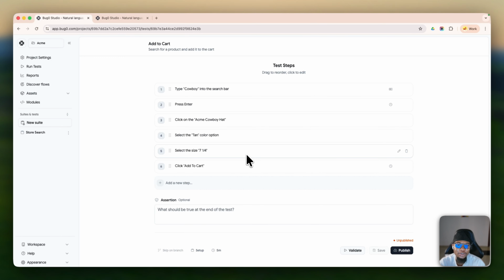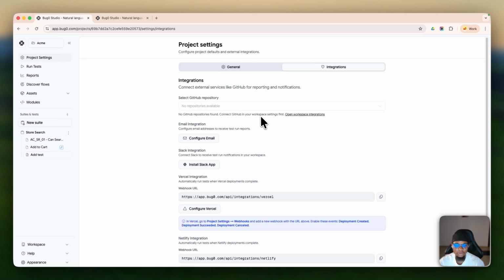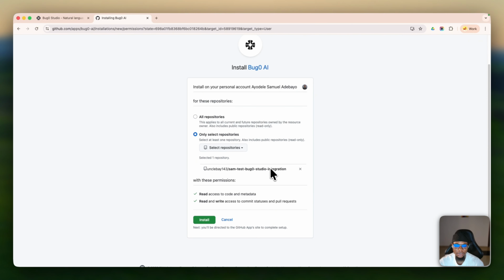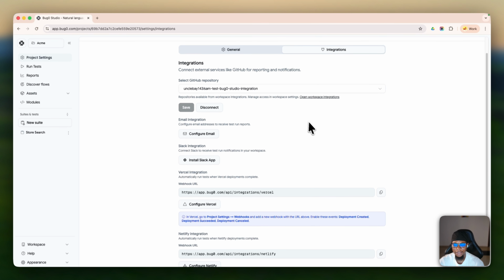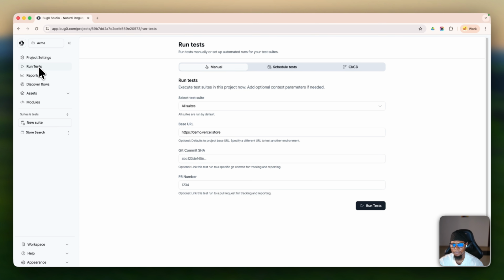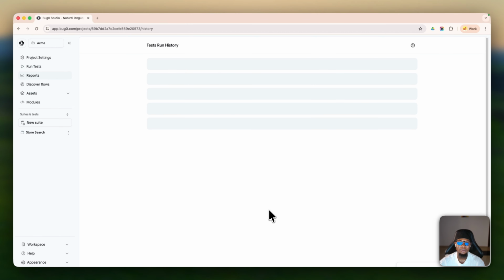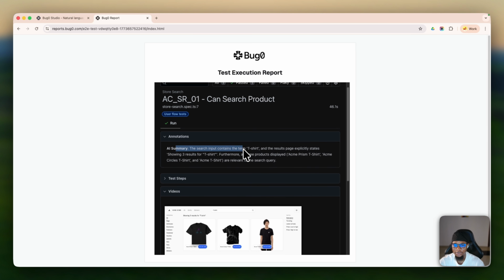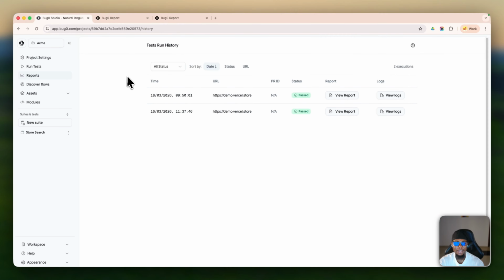Automated Testing in CI/CD with Bug0 #2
Automated tests are only useful if they run on every code change.

Bug0 helps you generate tests from real product flows and run them automatically in your CI/CD pipeline.

Previously, I showed how our AI agent turns a product demo into test steps.

Now, let’s run those tests and integrate them into your CI/CD.